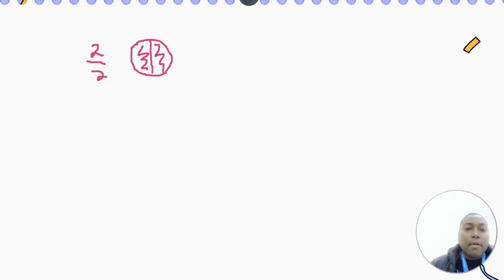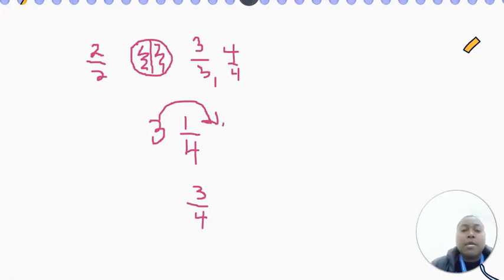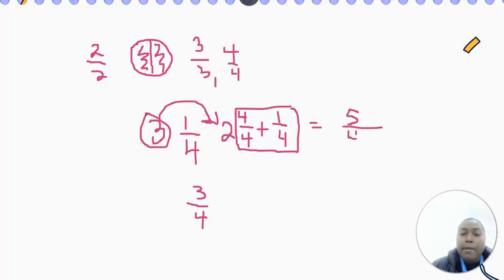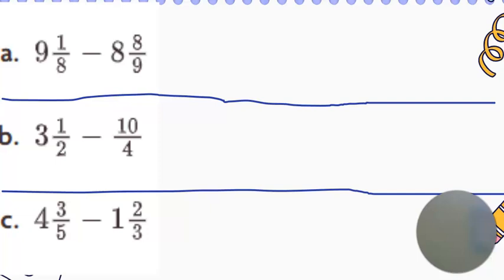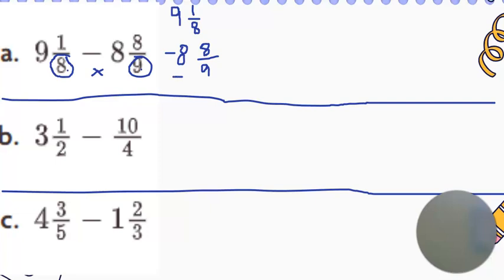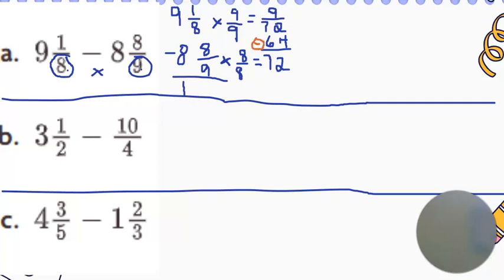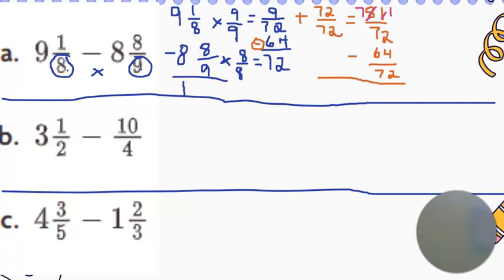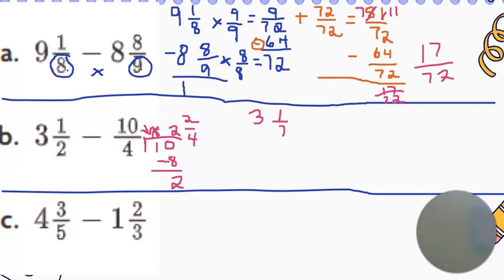Illustrative Math Grade 5 Unit 6 Lesson 11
Let’s tackle a tricky topic: subtracting fractions and mixed numbers! 🧠➖🍰

In this fun and clear lesson, you’ll learn how to subtract fractions with different denominators, even when you're working with mixed numbers like 3 ½ or 5 ¾. We’ll explore cool strategies like:

✅ Finding equivalent fractions
✅ Adding up to find the difference
✅ Breaking numbers apart to make subtracting easier

You already know how to subtract whole numbers now. Let’s level up your skills and do it with fractions, too! 🎯 You’ve got this!